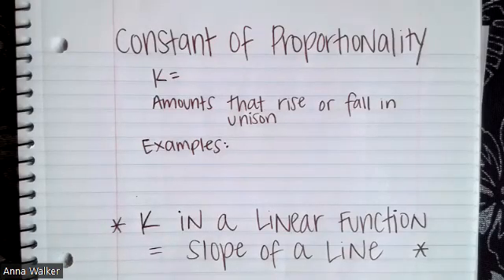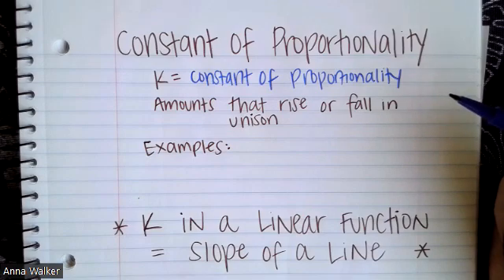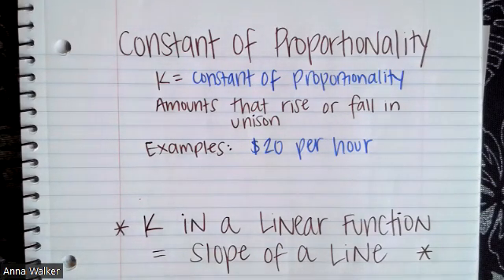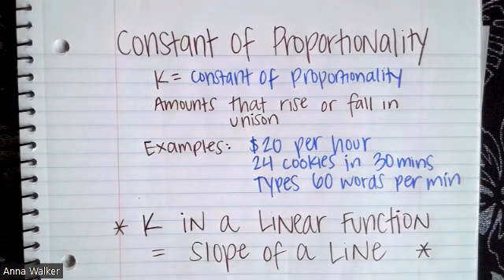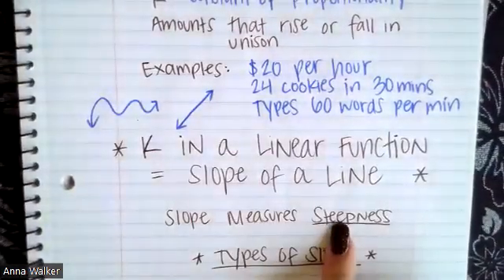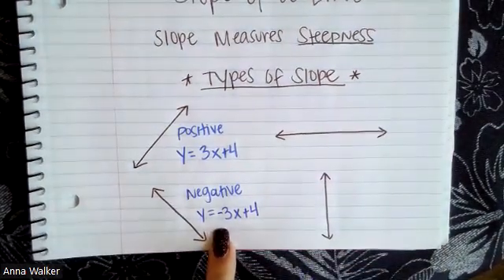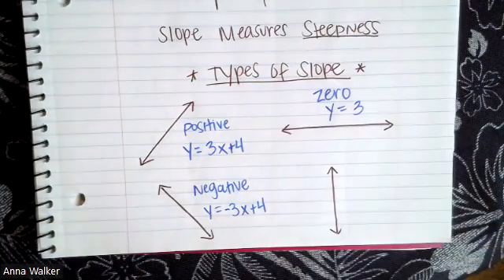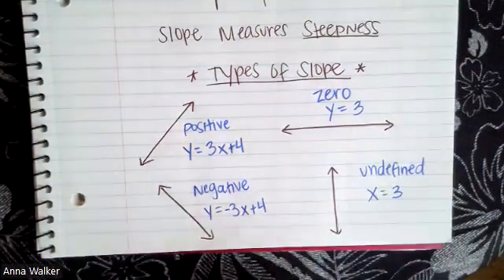Constant of Proportionality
Understanding the constant of proportionality and how to calculate slope.